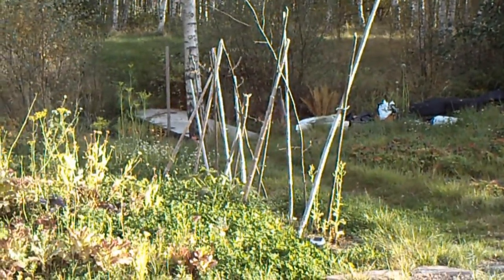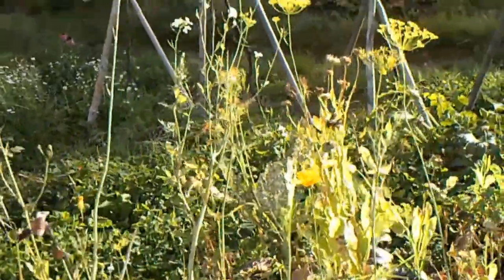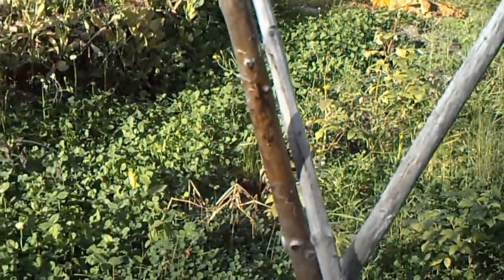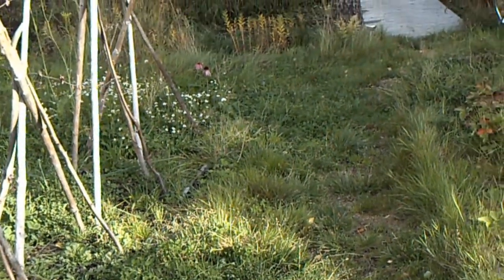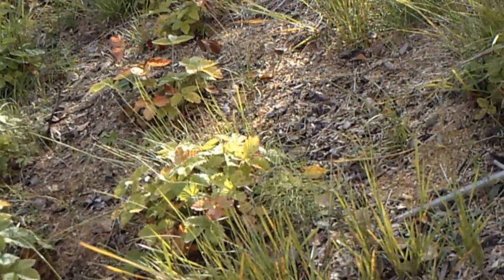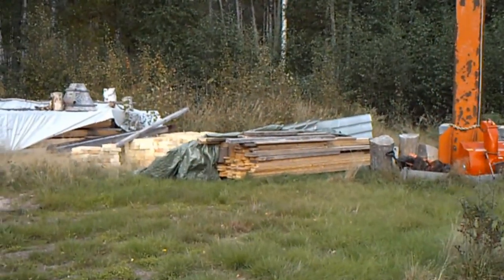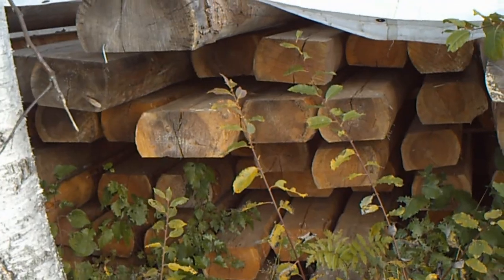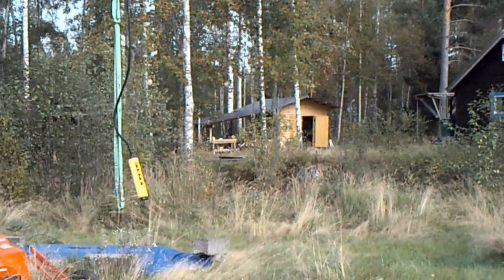Permaculture Center Overview 1 / 6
Located in Leksand and Mora Sweden, we are using Permaculture at a location as far north as Anchorage, AK. This is the first in our video series of Permaculture, self reliance and primitive survival skills as we enter these challenging times. Our video series is about Permaculture and Self Sufficiency from Earthway Experience.